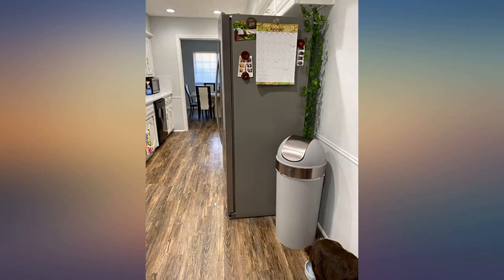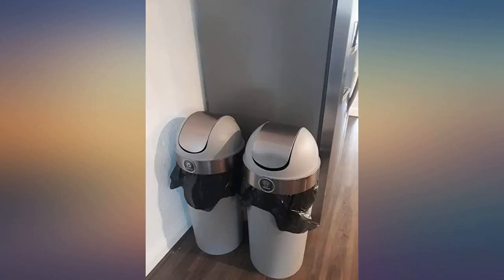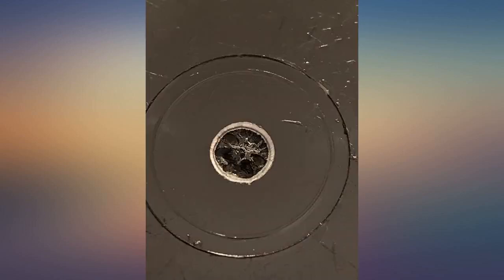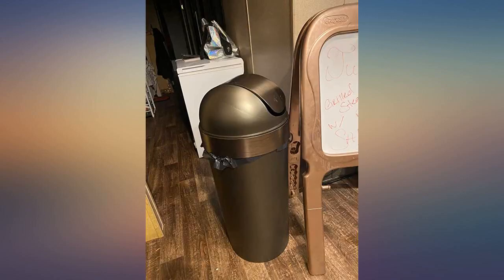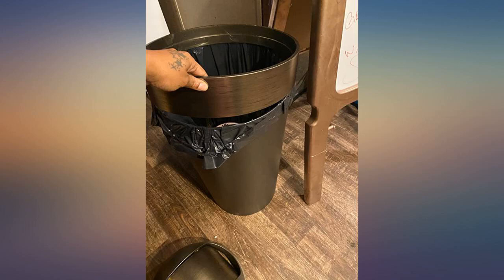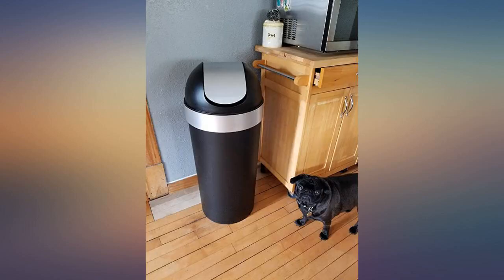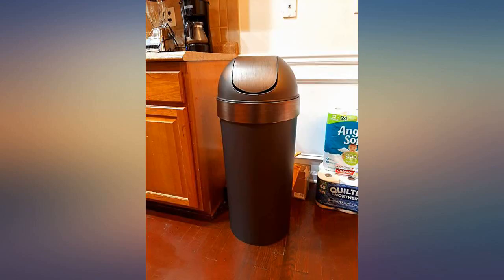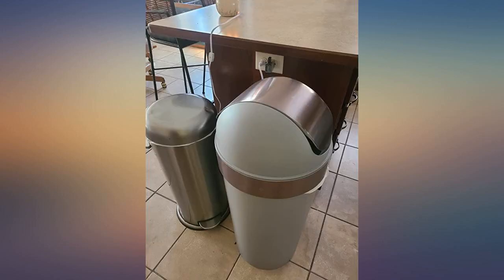Umbra Venti Swing-Top 16.5-Gallon Kitchen Trash Lid– Large, 35-inch Tall Garbage review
Main Features:
SIMPLE CLEAN DESIGN: Designed by Umbra, VENTI Trash Can has a simple yet effective design that looks great with any dcor; the swing-top lid keeps garbage out of sight while the neck ring both holds and conceals the bag for a clean, modern look.. DURABLE & EASY TO MAINTAIN: Venti is made of durable black polypropylene that is stable and easy to maintain; just wipe it clean with a damp cloth.. FUNCTIONAL & EASY TO USE: Unlike other trash cans with foot pedals that can break over time, Venti features a hassle-free swing-top design that makes it super simple to use, just drop trash through the swing top and go.. LARGE 16. 5 GALLON (62L) CAPACITY: At 35 inches tall and 14. 5 inches in diameter, Venti works with both 20-gal or 30-gal garbage bags, including draw-string and flap-tie bags so you won't have to worry about constantly taking out the trash.. TOTAL SATISFACTION OR YOUR MONEY BACK: If you’re not completely satisfied for any reason, contact us within 30 days and we will fix it or issue a full refund